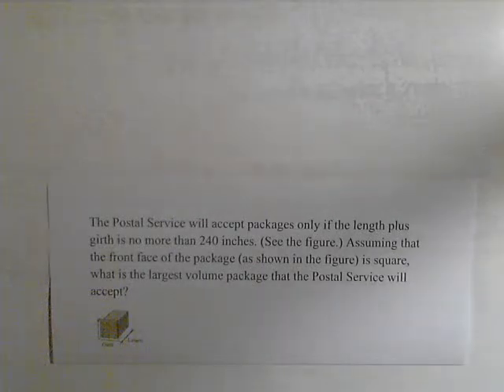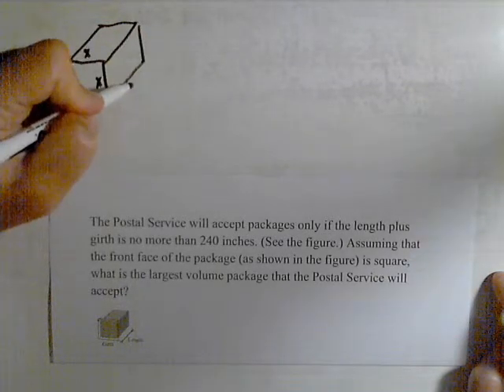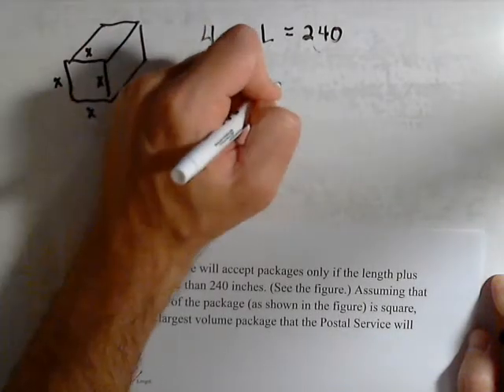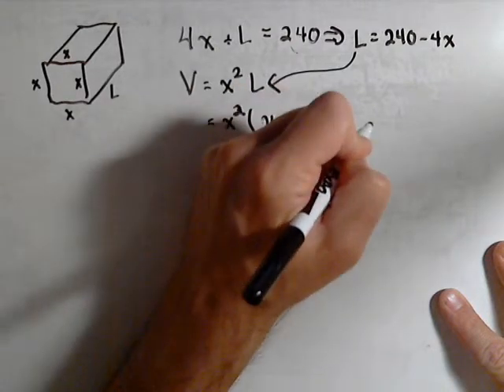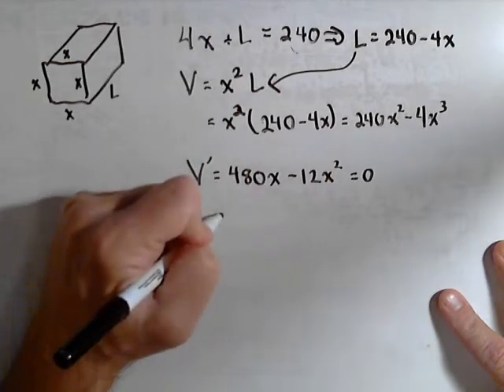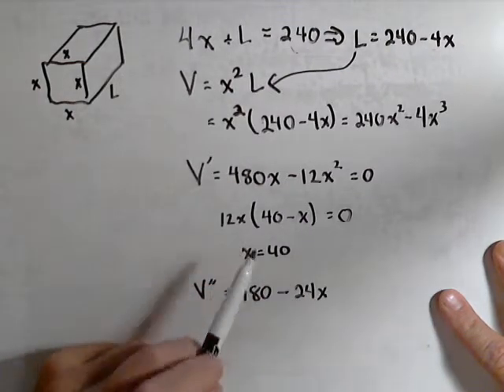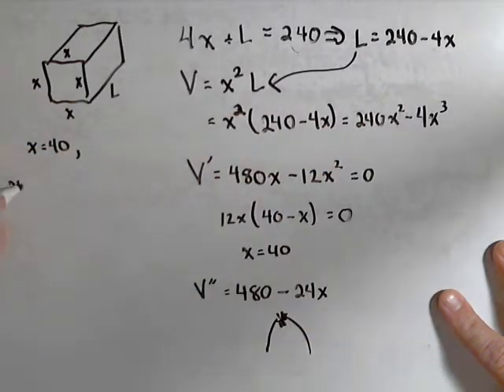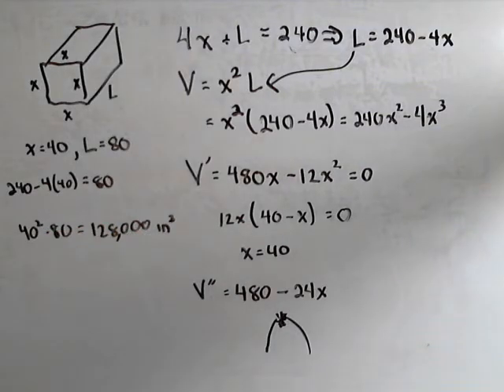Constrained Optimization involving Girth of Postal Package